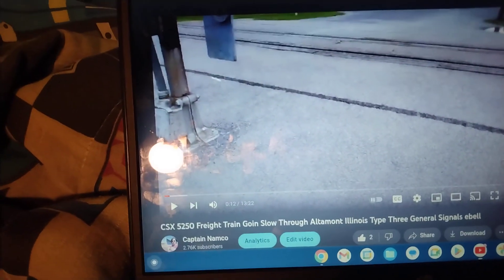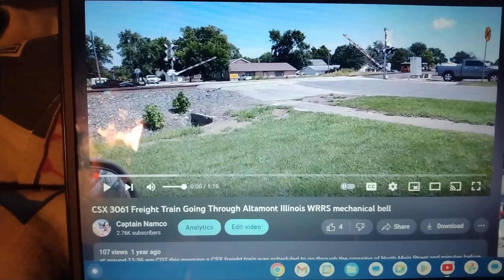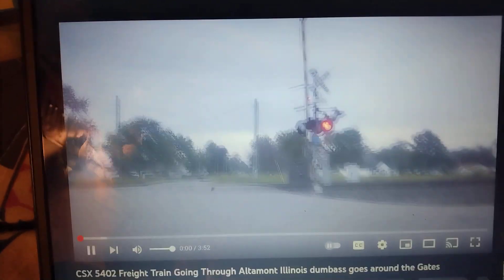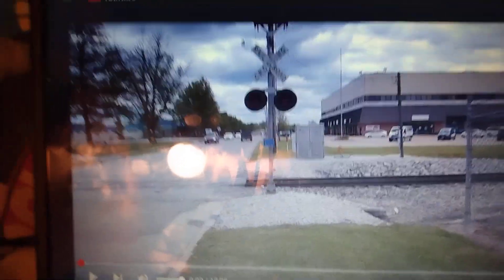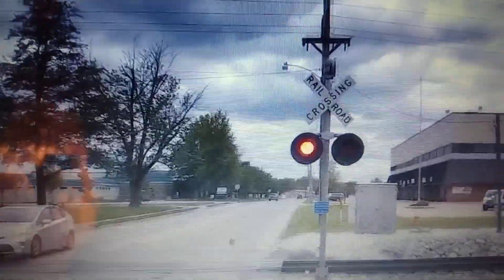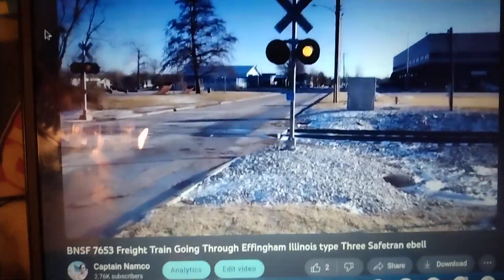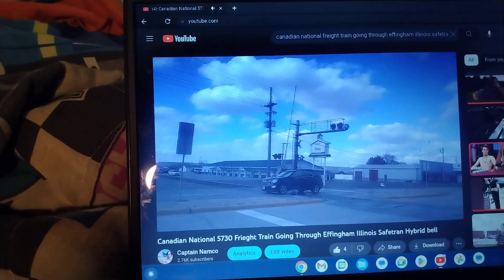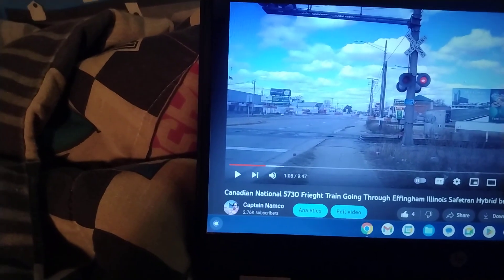Different Types of Railroad Crossing Bells I've recorded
what is going on everyone captain namco here thought I'd do something different here today I decided to share with y'all all the crossing bells I've recorded starting with a ebell on second street in Altamont, Illinois then next one was a wrrs mechanical Bell and wch and wch ebell then moved over to Effingham IL crossings we have the following bells I've recorded I've filmed more than I shared in this video ones I shared was two fourth street crossing videos one with the second Gen Safetran Mechanical bell then same crossing with a type three Safetran Ebell then a Safetran hybrid bell thanks for watching and before I go I always want to remind you that Jesus loves you